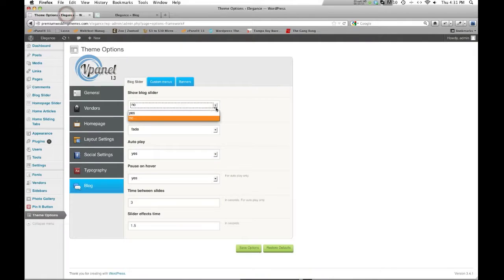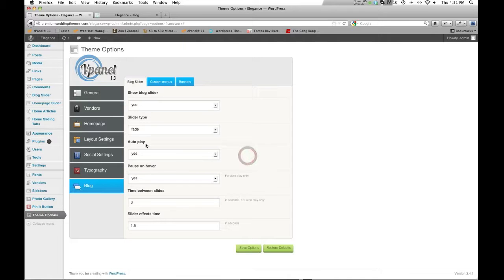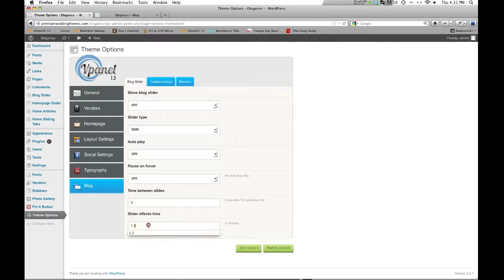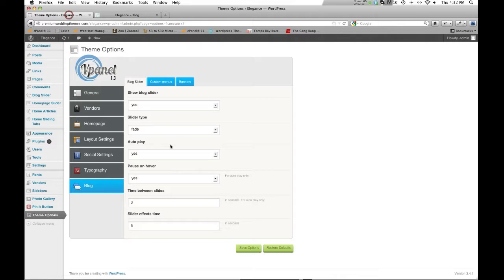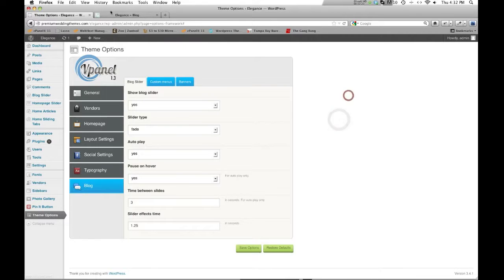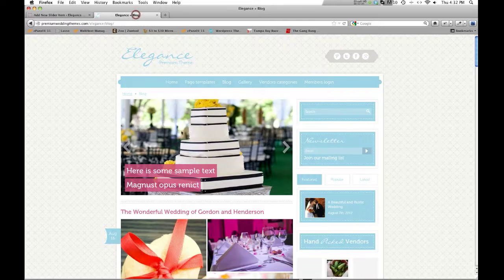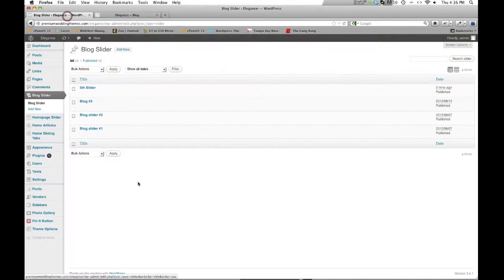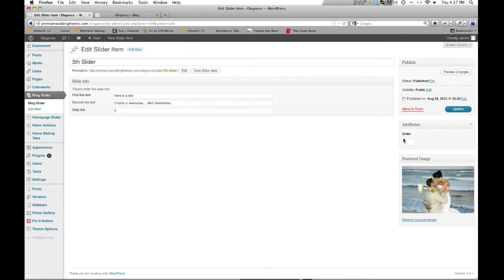Elegance Blog Page Banner